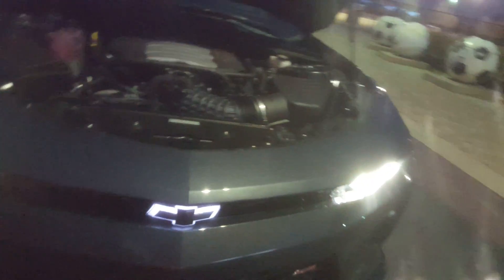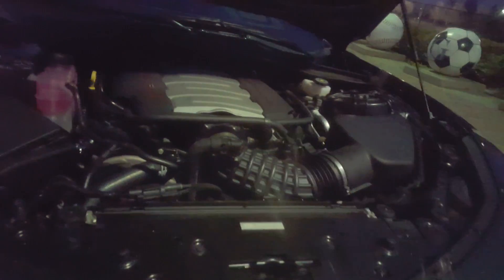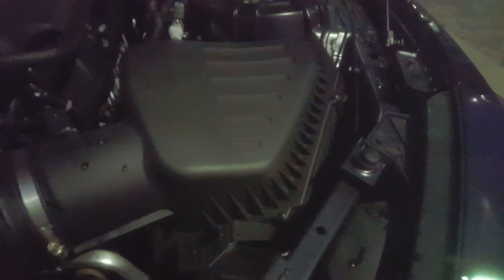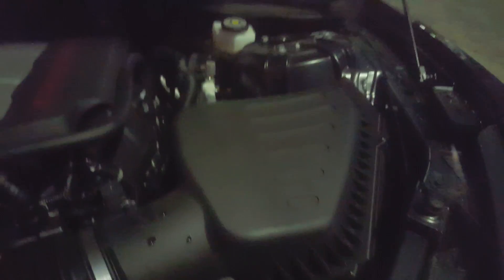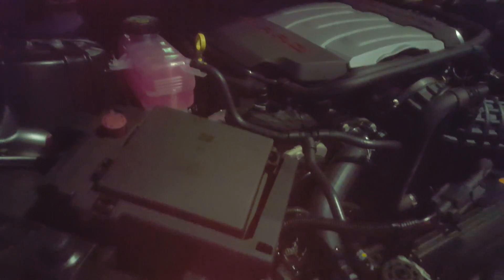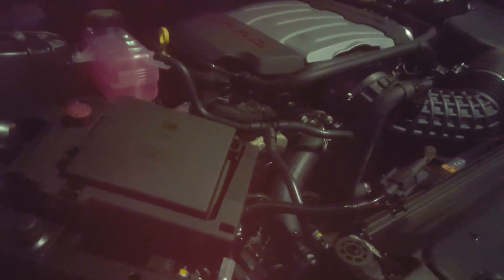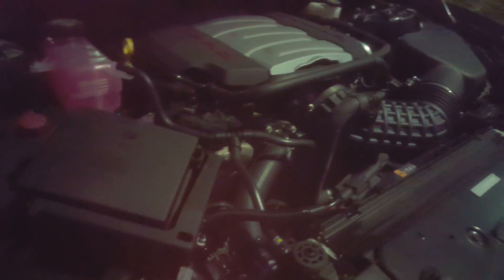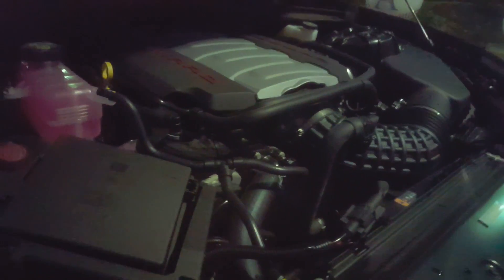2017 Camaro SS 1LE Engine